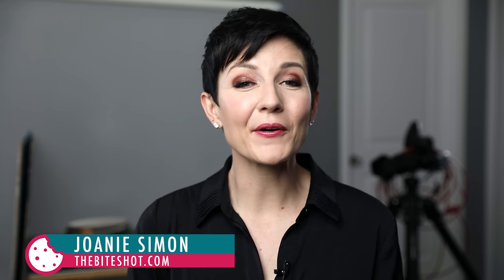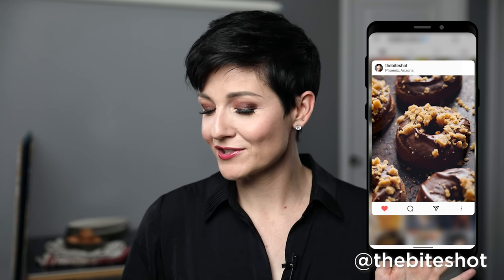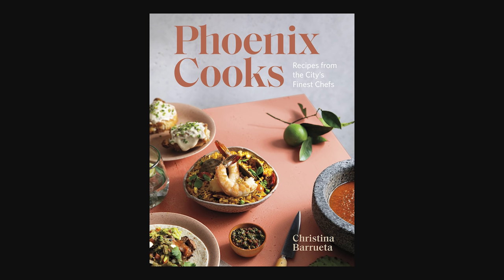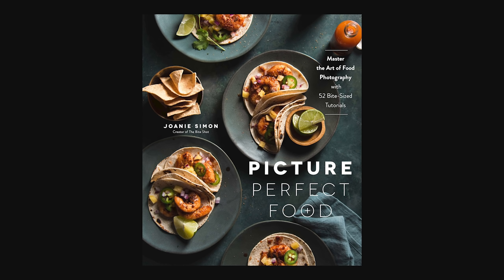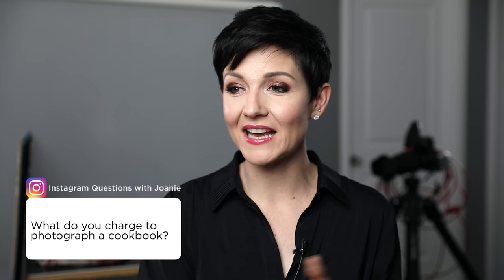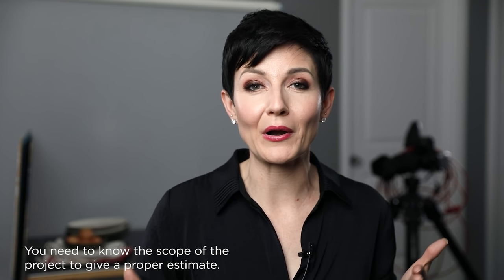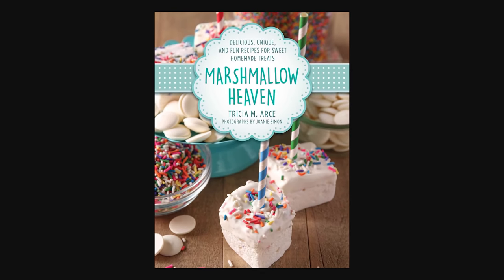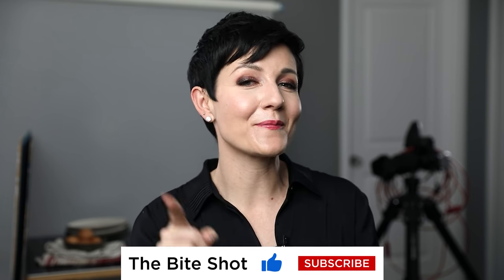Photographing Cookbooks: Pricing, Planning, Styling and Image Specs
Crazy Sweet Creations by Ann Reardon
Phoenix Cooks by Christina Barrueta
Marshmallow Heaven by Tricia Arce

0:00 Intro
0:55 How much freedom do you have with styling?
2:59 Is it more process shots or final hero?
5:59 What do you charge to photograph a cookbook?
10:28 Is color accuracy important?
12:15 Where can I find someone who wants to write a book so I can shoot it for them?
14:10 What's your favorite part of the process?
15:23 How do you break up the schedule of a shoot?
18:06 What's the best lighting for cookbook photography?
20:25 How do you create consistency and cohesion throughout a cookbook shoot?
22:04 How important is a high res camera?
23:09 How do you decide if the images are vertical or horizontal?